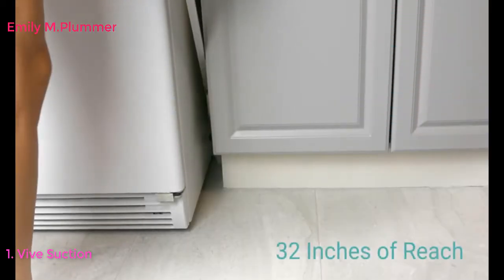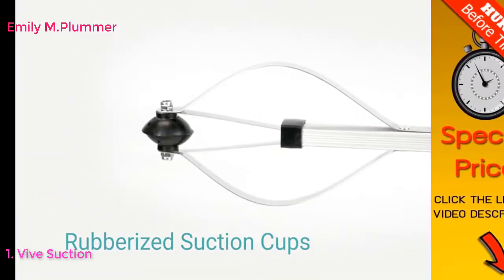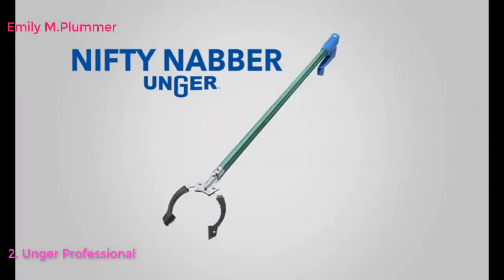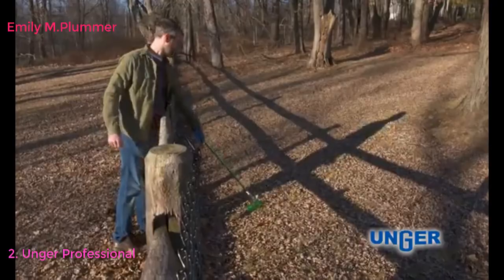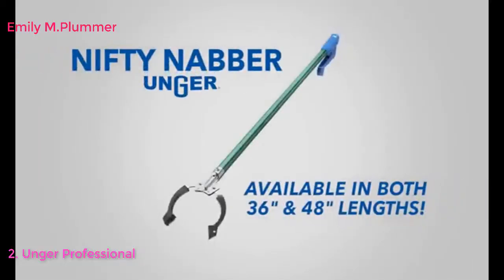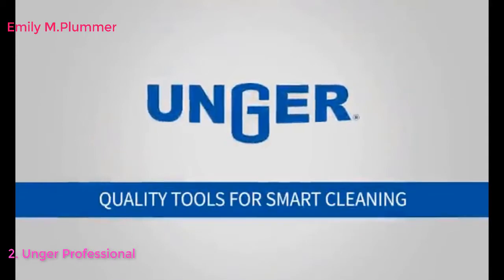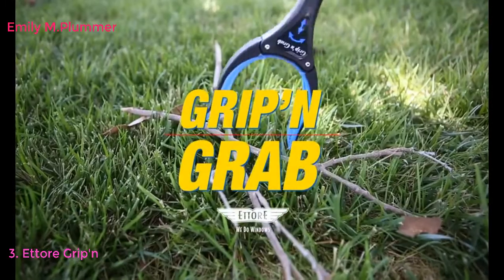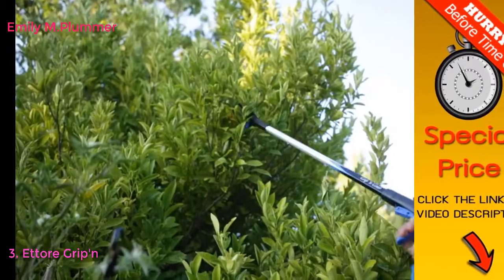Top 5 BEST EXTENSION GRABBERS 2022